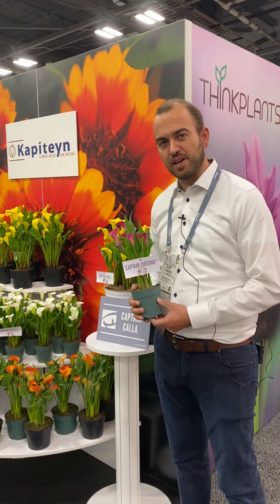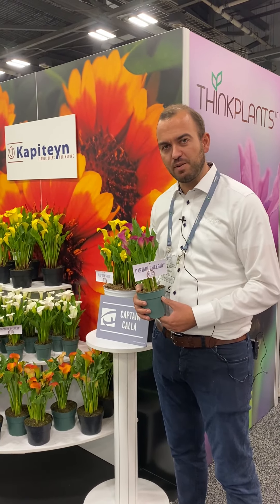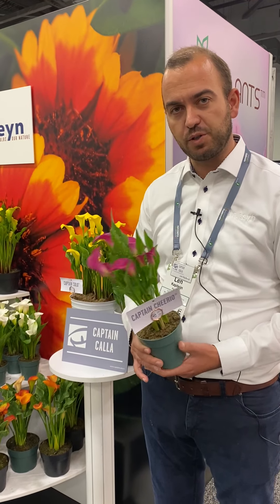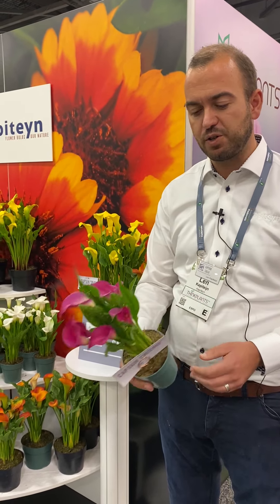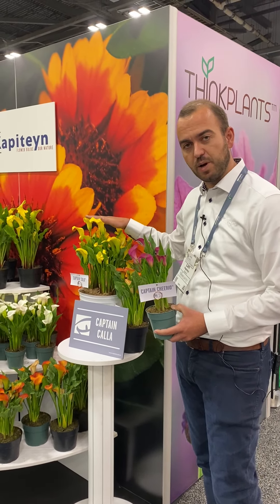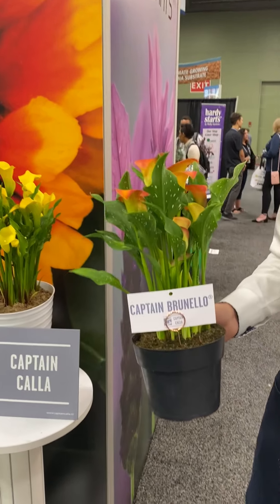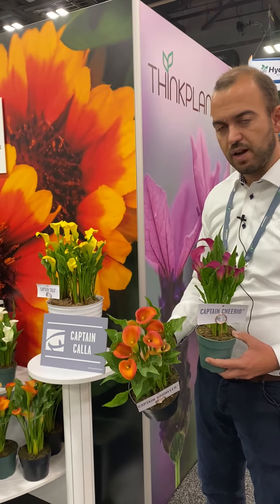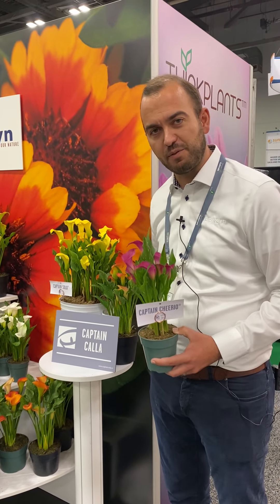Cultivate '22 Len Kapiteyn Captain Calla